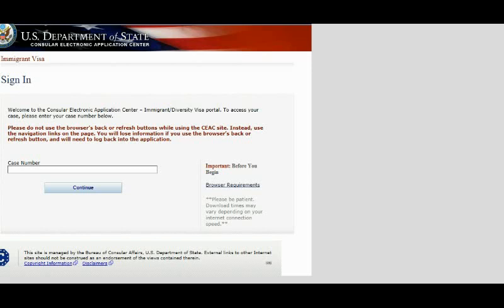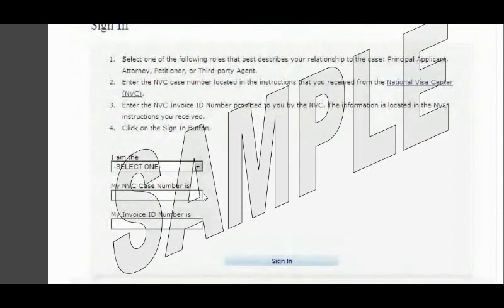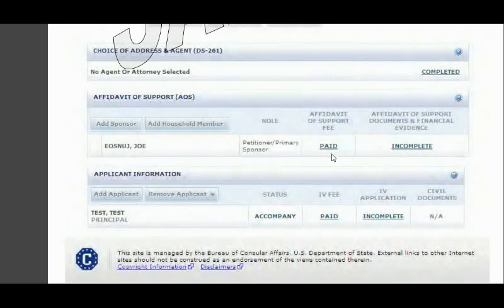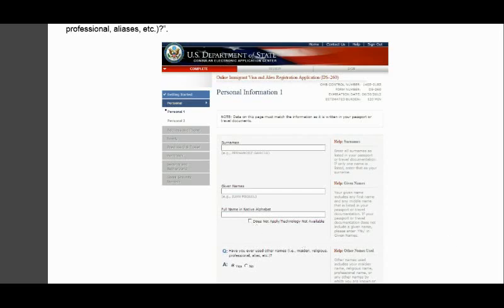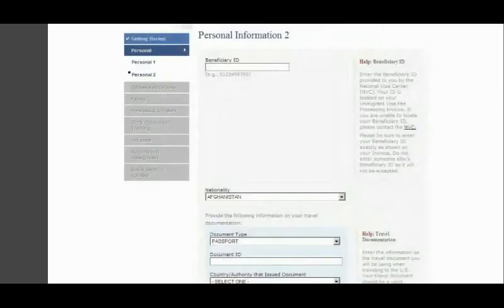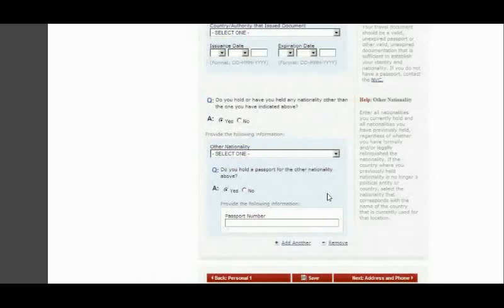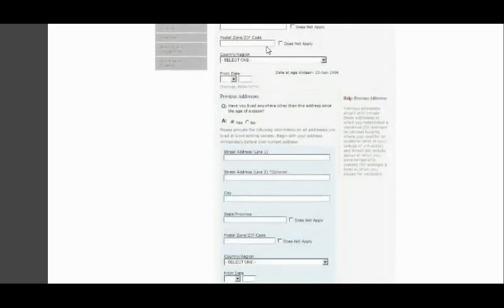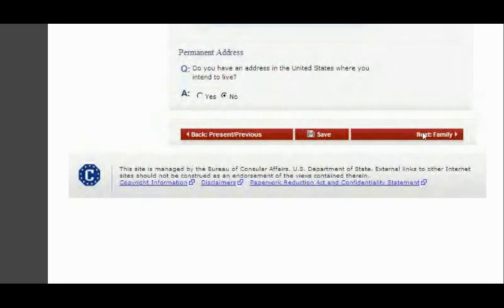HOW TO FILL OUT FORM DS 260 (IMMIGRANT VISA APPLICATION) PART 1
After you pay your affidavit of support and immigrant visa fees, the next step is to complete the immigration visa application form. In this video I walk you through a sample of form ds 260 to show you how to fill it out.